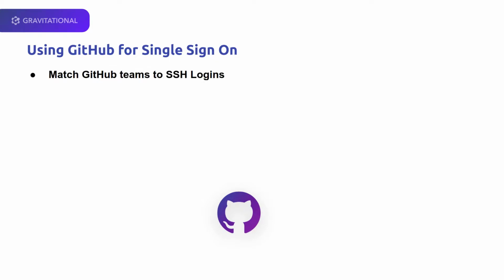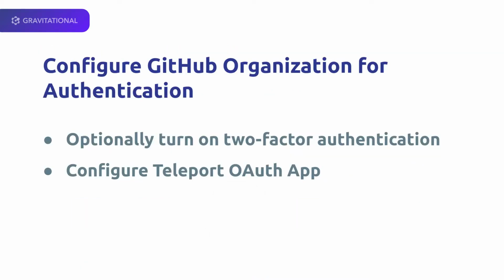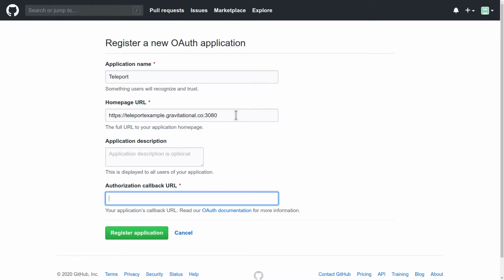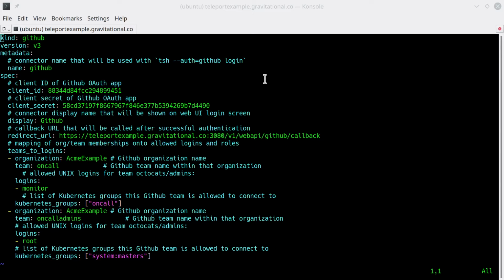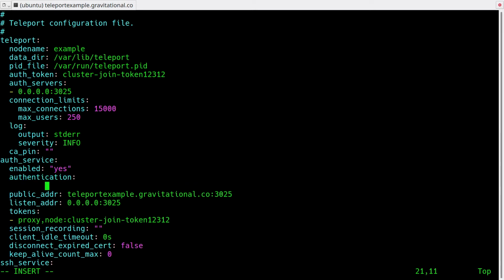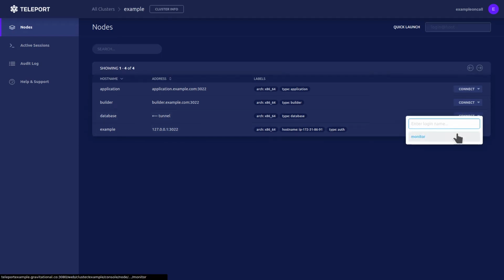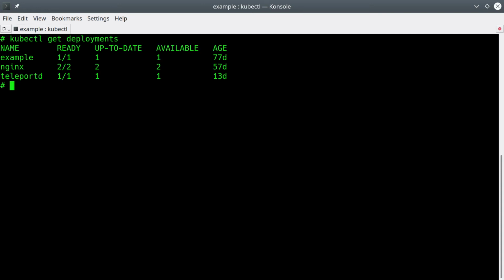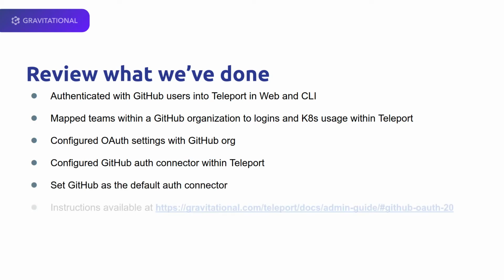How To Use Teleport: Using GitHub for Single Sign On (SSO)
This video walks through how to set up Teleport to use GitHub for Single Sign On. Once you have completed this tutorial you will be able to:

- Authenticate with GitHub users into Teleport in Web and CLI
- Map teams within a GitHub organization to logins and K8s usage within Teleport
- Configure OAuth settings with GitHub org
- Configure GitHub auth connector within Teleport
- Set GitHub as the default auth connector

More detailed instructions are available in the Teleport Admin Guide